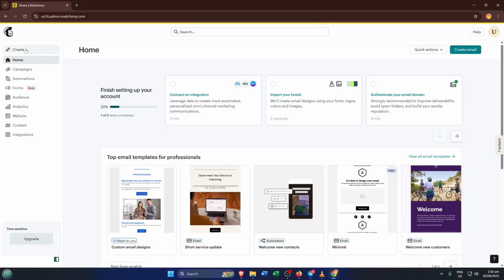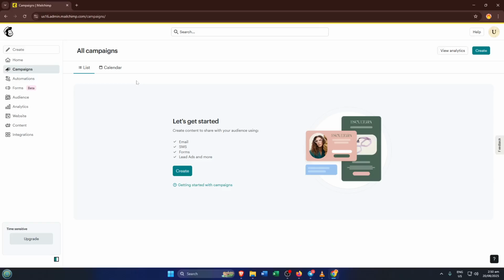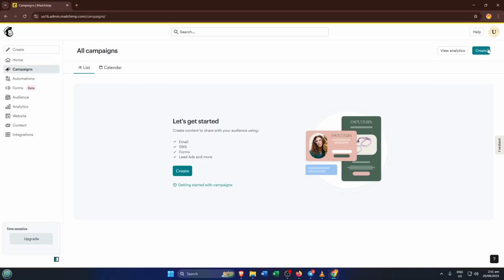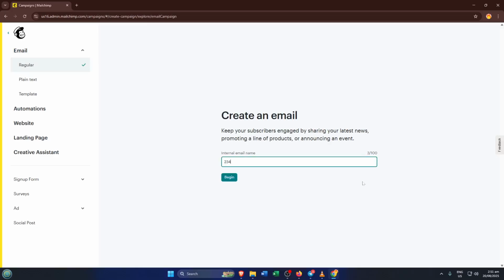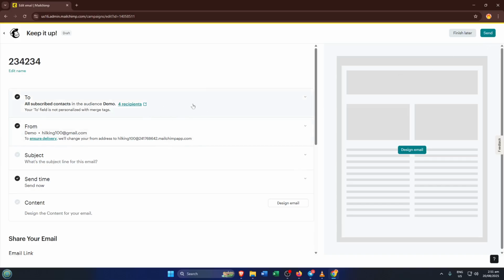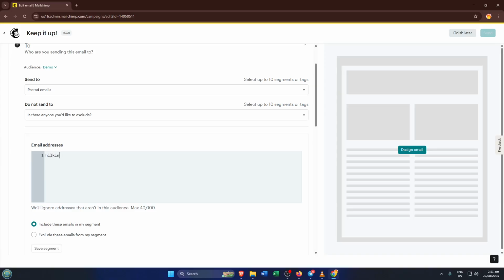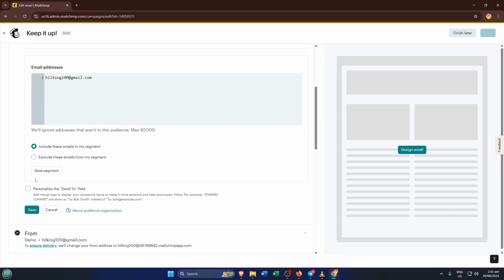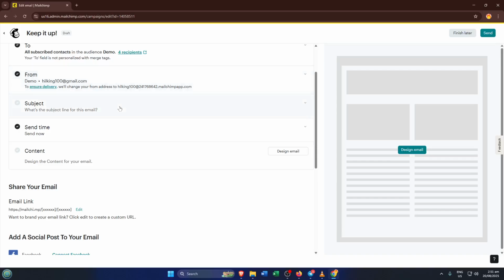How To Send An Email To One Person On Mailchimp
Learn how to send a personalized email to a single recipient using Mailchimp in this step-by-step tutorial! Whether you’re using Mailchimp on desktop or web, we’ll guide you through the entire process, including creating a targeted audience (0:45), designing your email campaign (2:10), selecting one recipient (4:00), and sending your message (5:30). We’ll also cover tips for ensuring successful delivery and avoiding common mistakes. This tutorial supports Mailchimp’s current interface as of 2024. Perfect for small business owners, freelancers, and anyone new to email marketing.